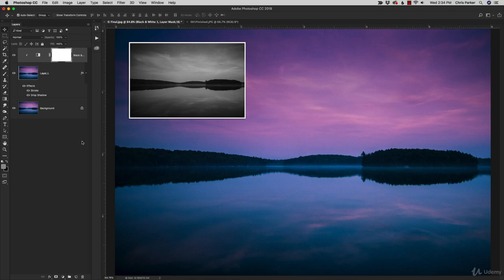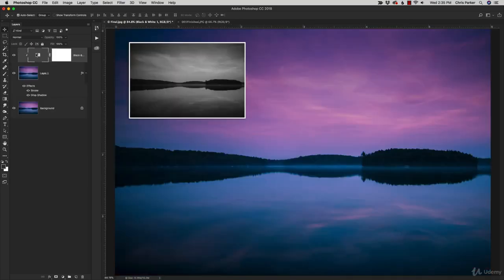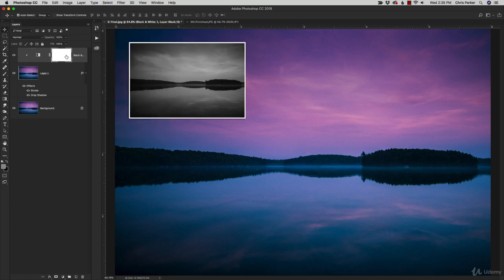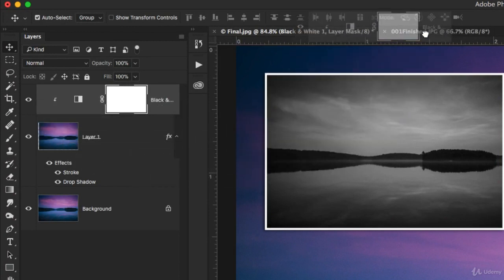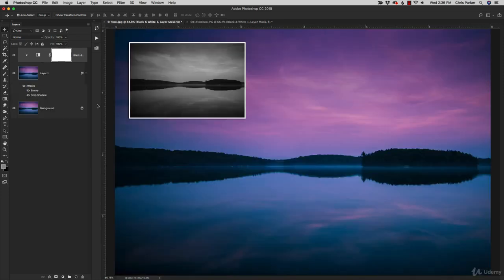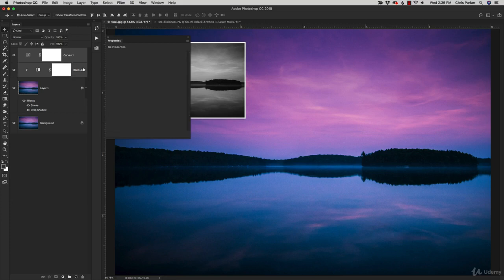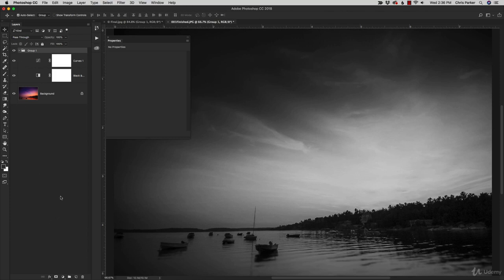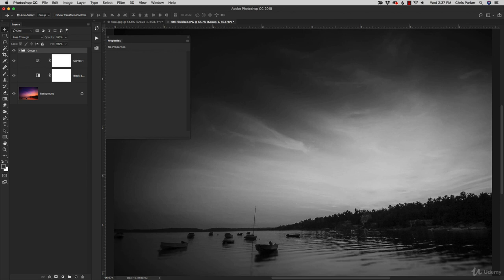Sharing Photoshop Adjustment Layers|Photoshop Tutorial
next video will be enjoyable for you